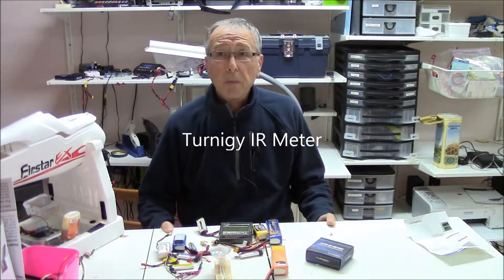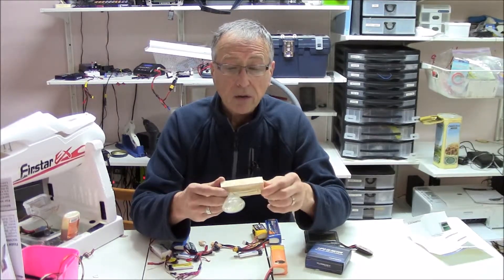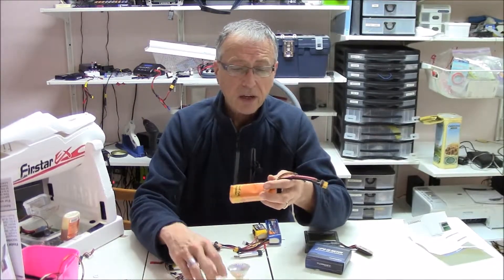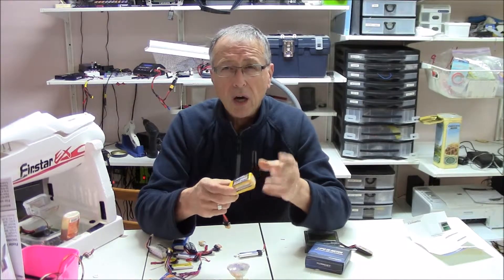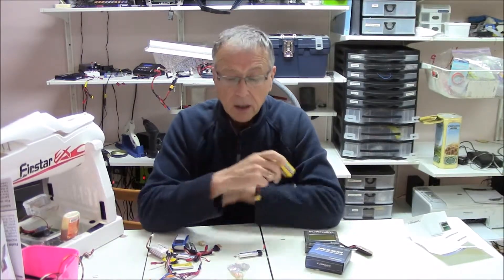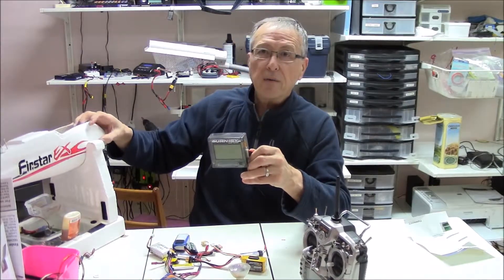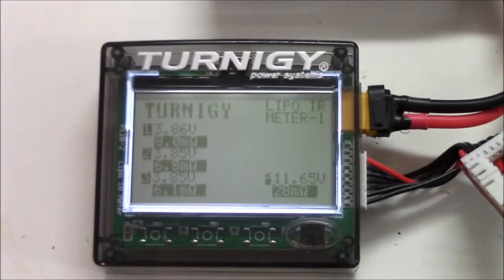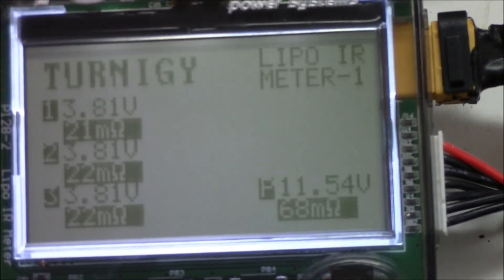IR Meter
Review of the Turnigy IR Meter

a) Packs that are as good as new: between 0 and 5 milliOhm/cell
b) Packs that have been used dozens of times, but still feeling fairly good: between 5 and 10 milliOhm/cell
c) Packs that have been used even more, and start to feel weak: between 10 and 20 milliOhm/cell
d) Packs that almost won't hold your heli in the air anymore: over 20-25 milliOhm/cell